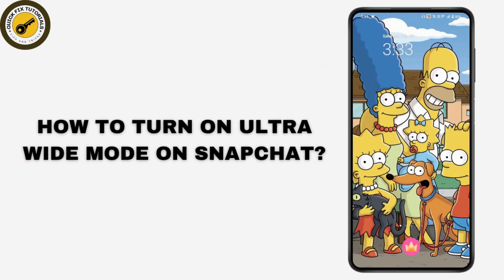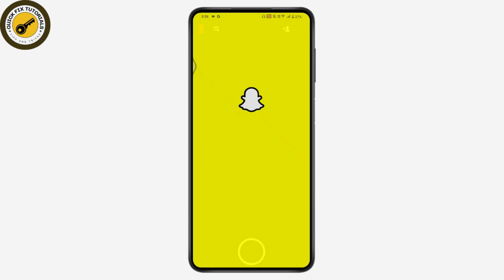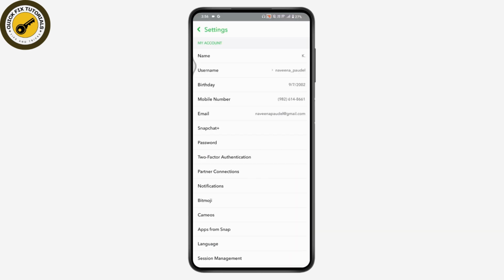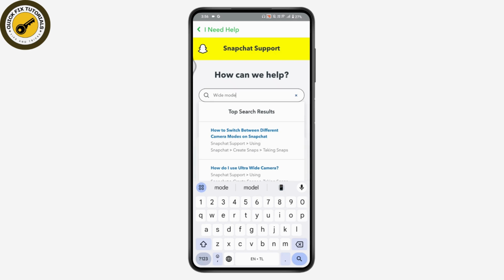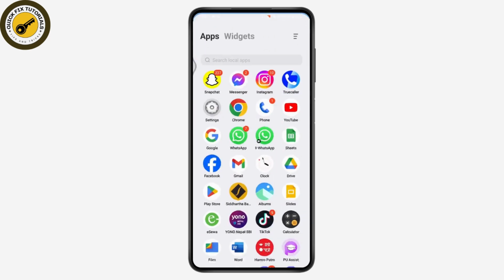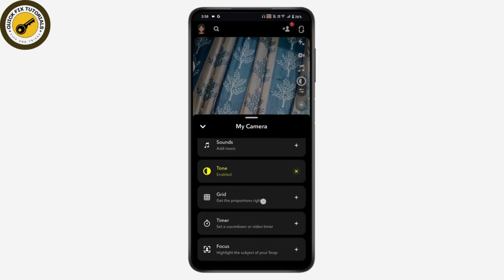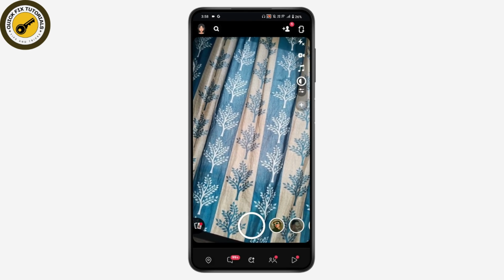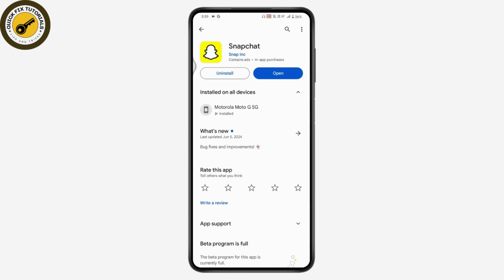How To Turn On Ultra Wide Mode On Snapchat | A Game Changer for Social Media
How To Turn On Ultra Wide Mode On Snapchat
how to get wide angle on snapchat android
snapchat ultrawide camera
how to get ultrawide on snapchat
use ultrawide on snapchat
ultra wide camera snapchat
how to enable ultra wide camera on snapchat

Want to enhance your Snapchat photos with Ultra Wide Mode? QuickFixTutorials is here to help! In this tutorial, we'll guide you through the steps to turn on Ultra Wide Mode on Snapchat, allowing you to capture more in your snaps and make your stories stand out.

Using Ultra Wide Mode can transform your Snapchat experience, giving you a wider perspective for your photos and videos. We'll show you how to enable this feature easily. Watch now and learn how to turn on Ultra Wide Mode on Snapchat with QuickFixTutorials!